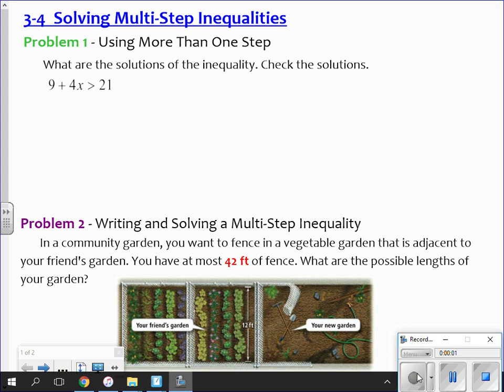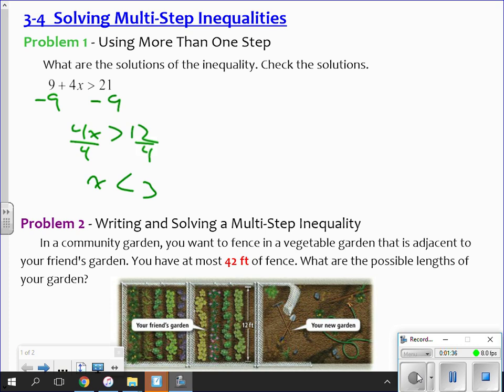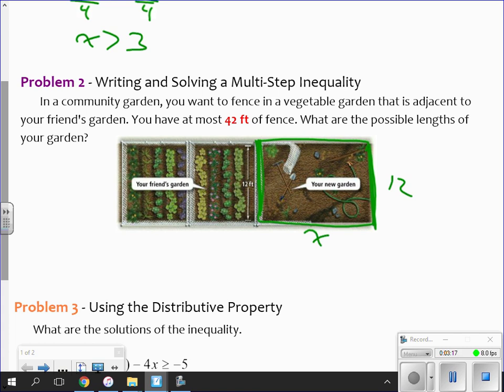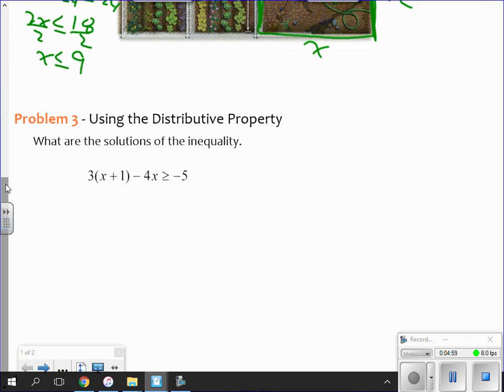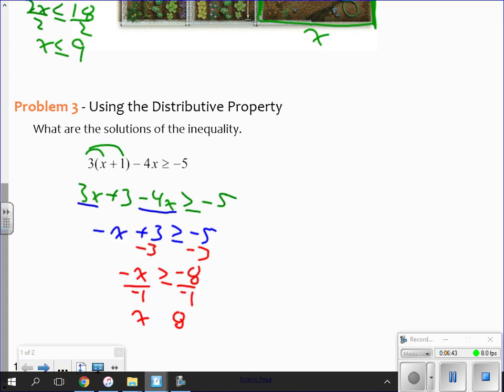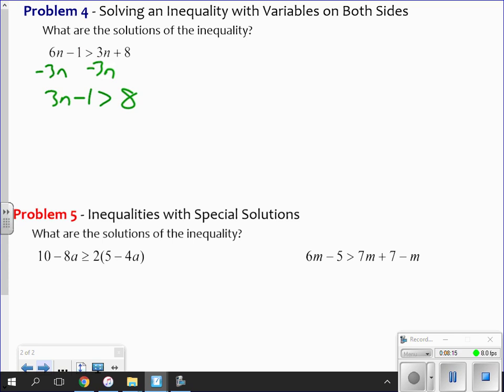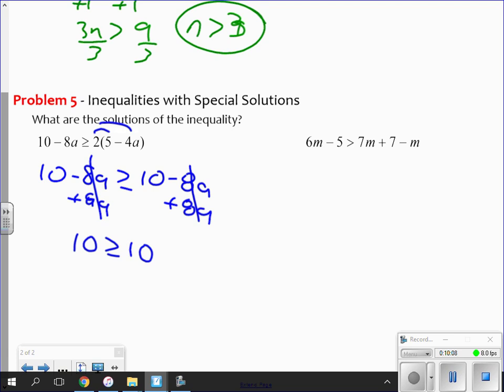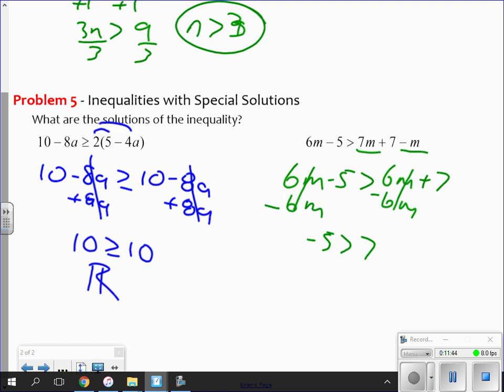Alg 10 12 lesson 3 4